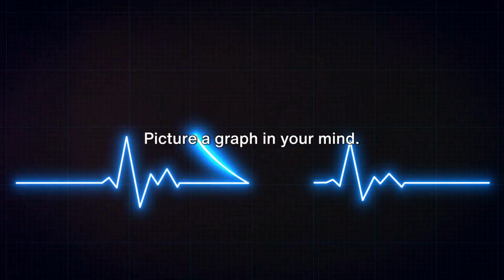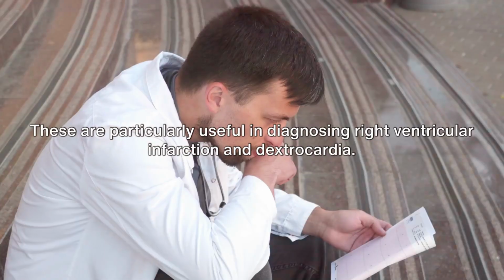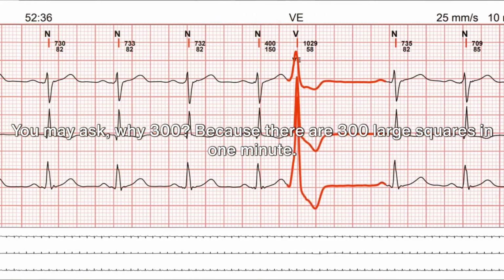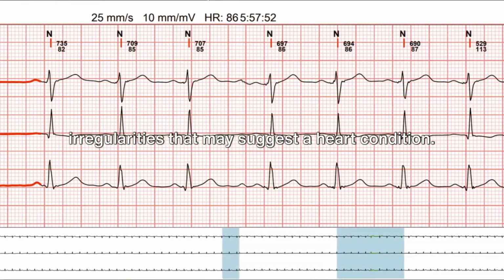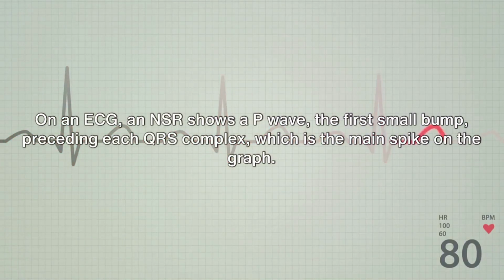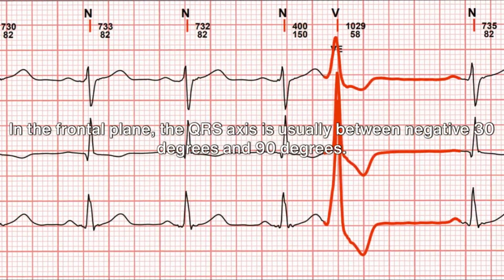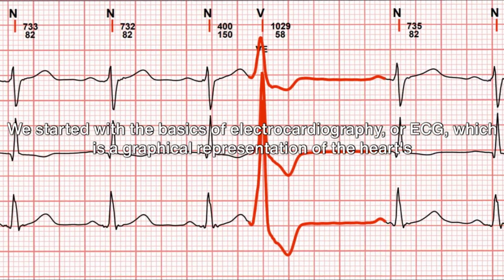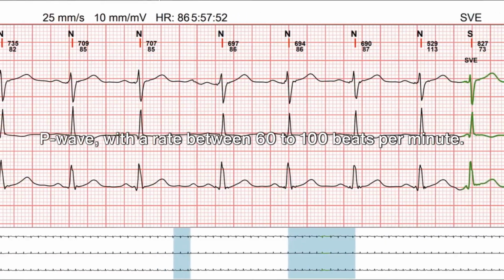Decoding ECG A Cardiologist's Guide 231014